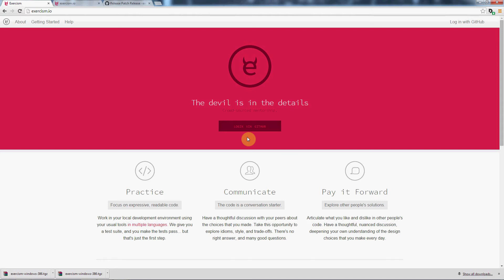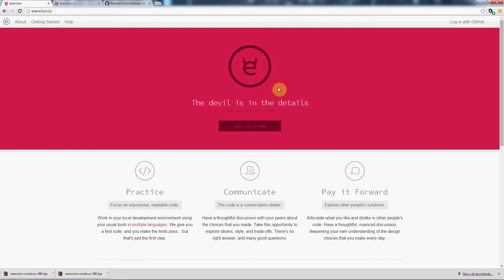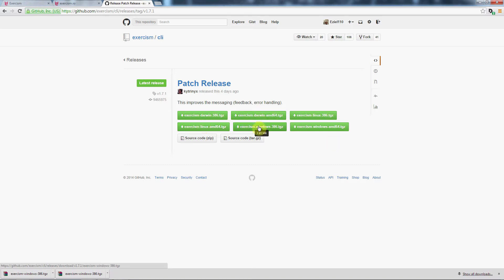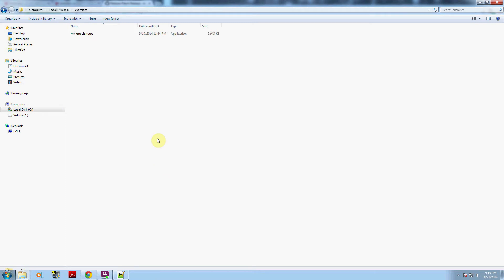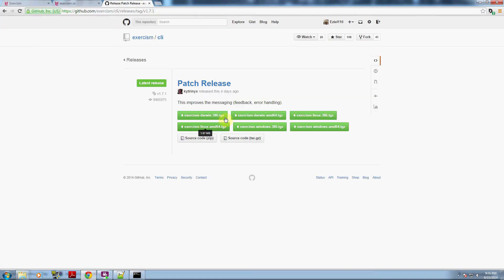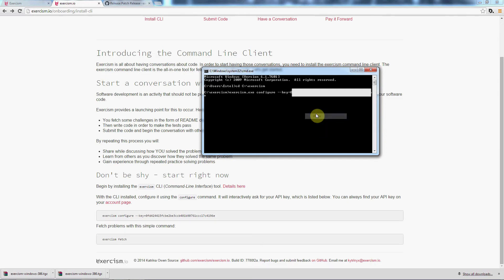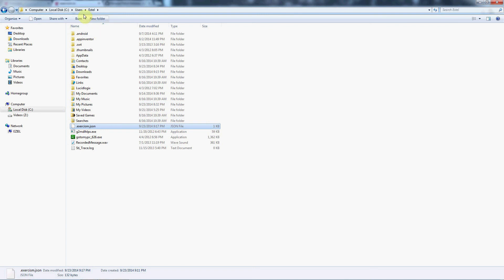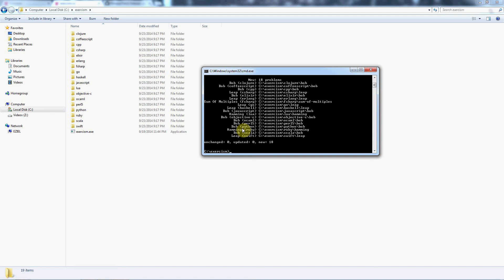Execersim Download and Fetch Basics